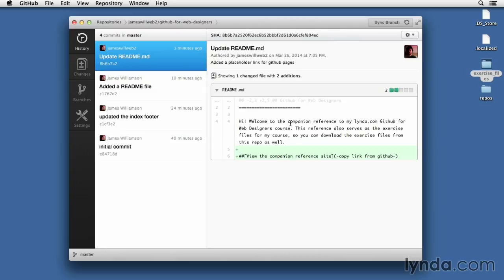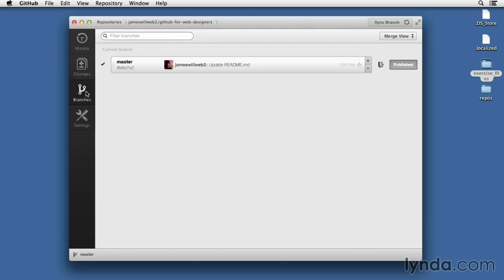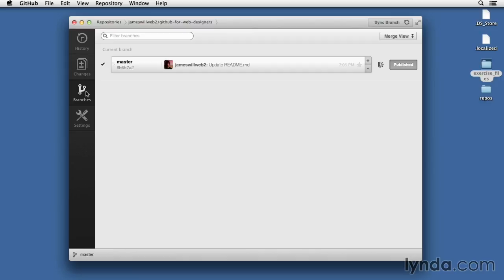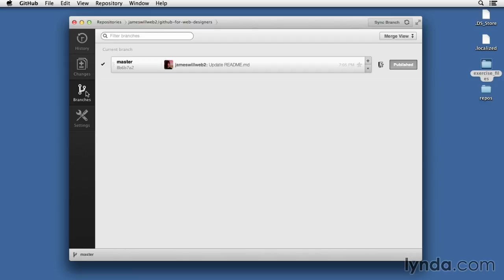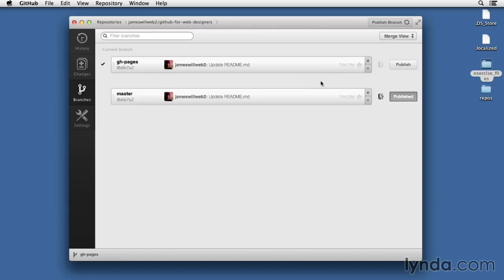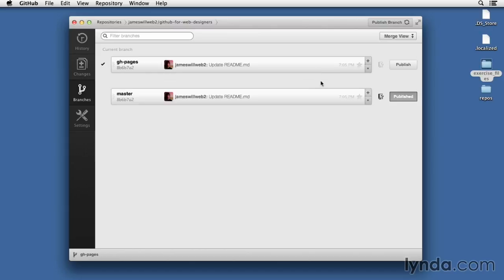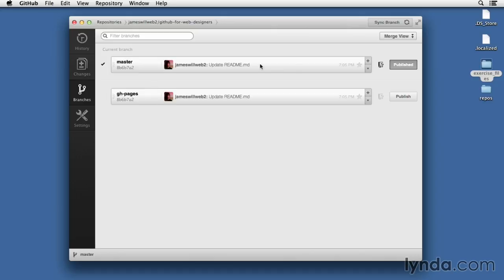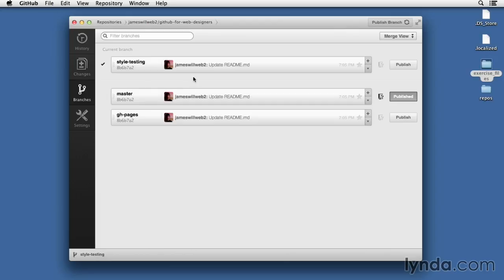05 07 Creating new branches